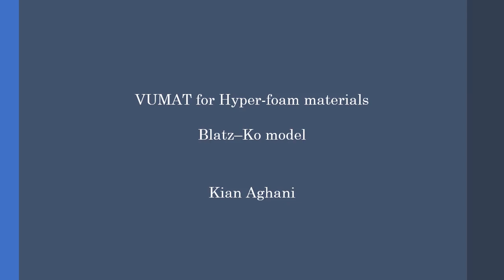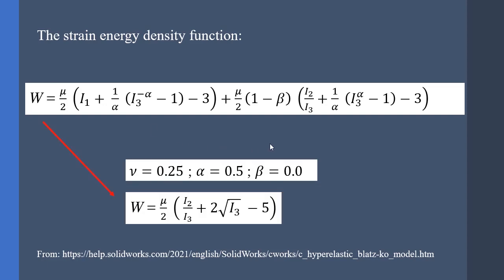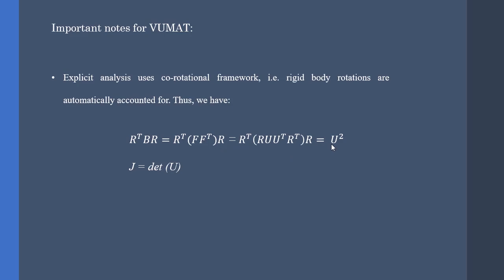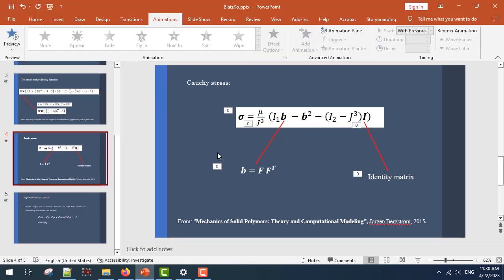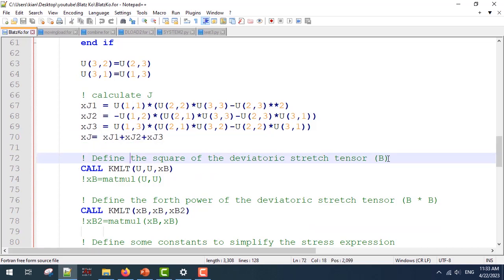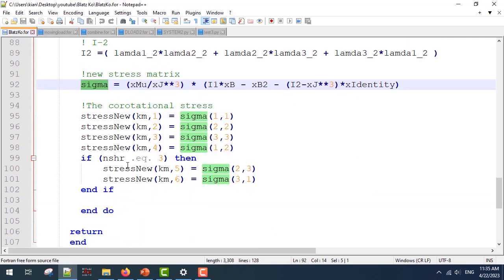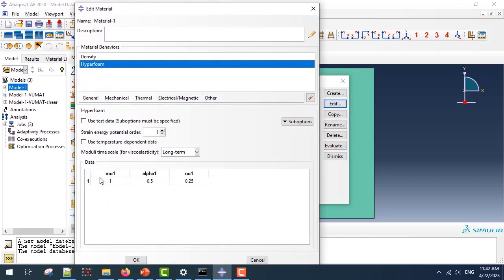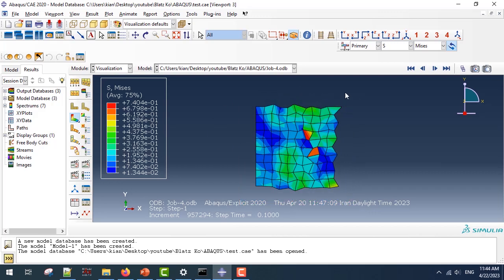VUMAT for Blatz-Ko hyperfoam model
A VUMAT for simplified Blatz-Ko material model for uniaxial stretches is presented.